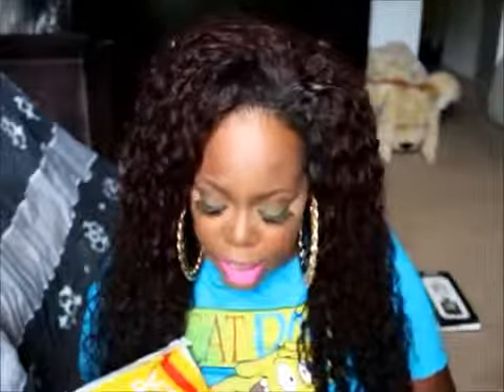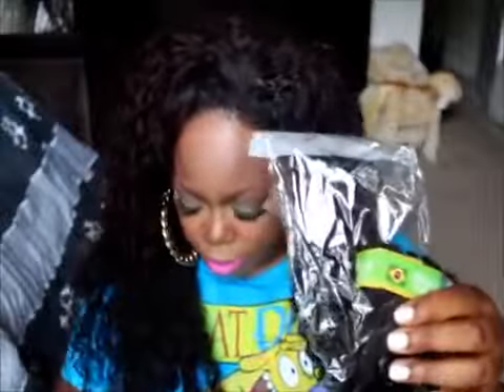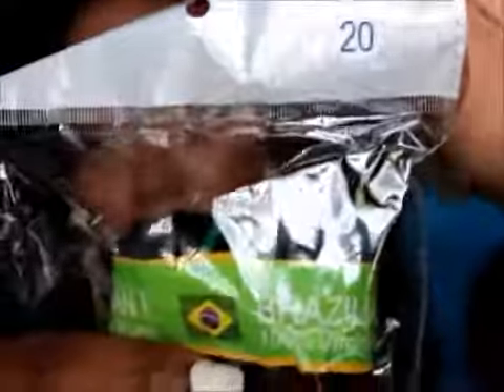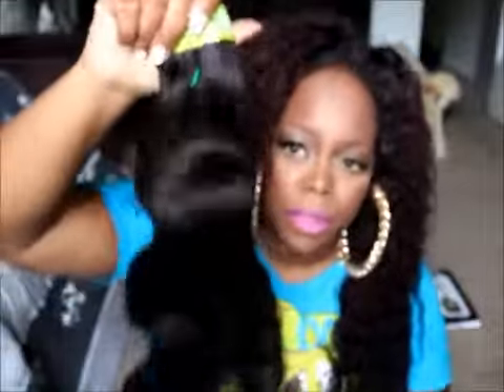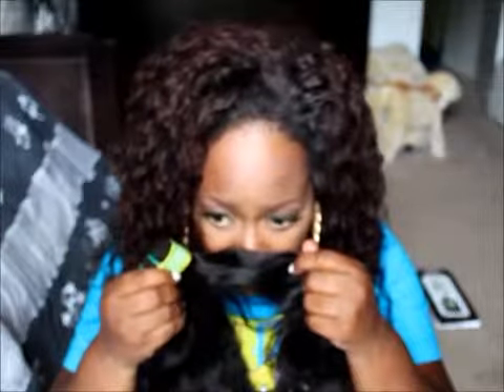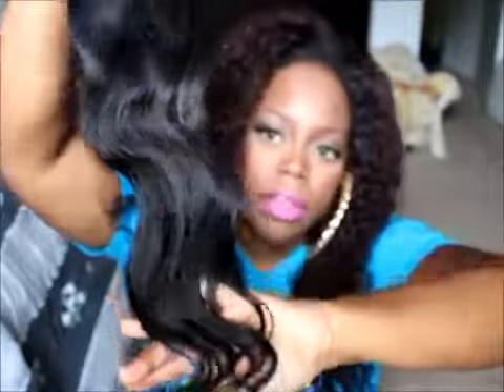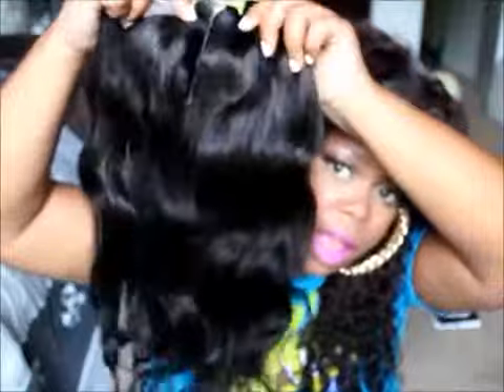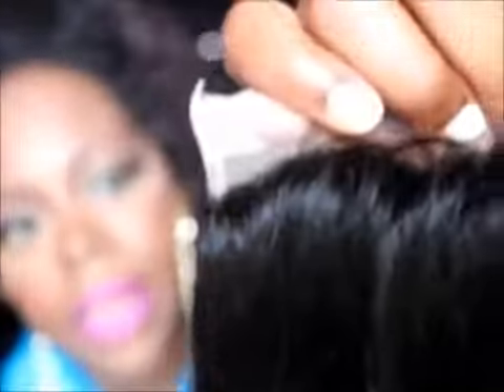Modern show hair Brazilian body wave with lace closure nnj28